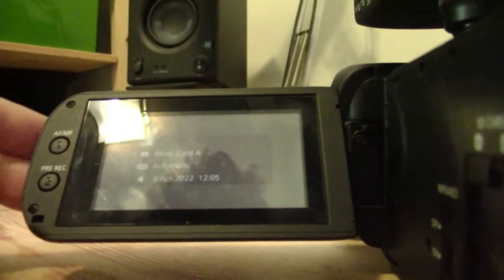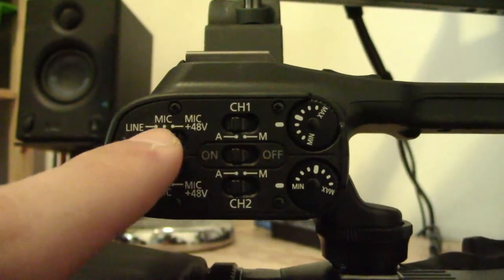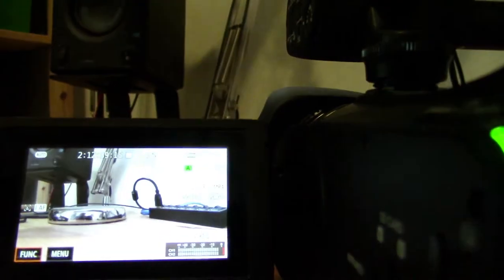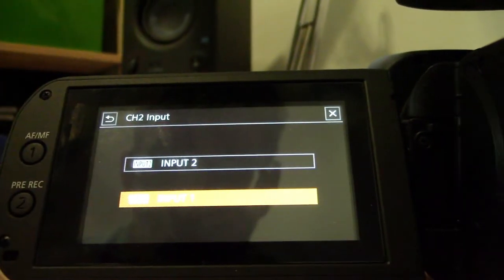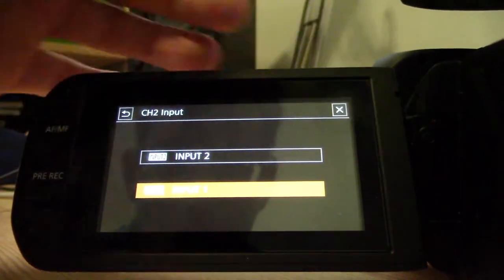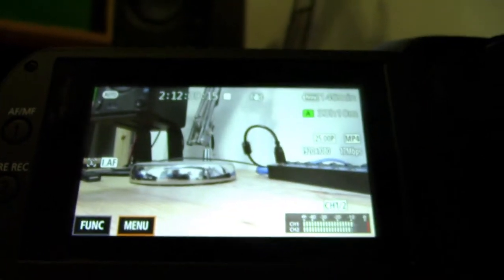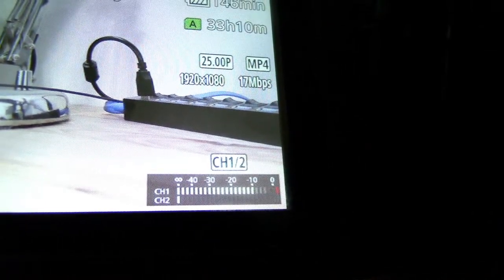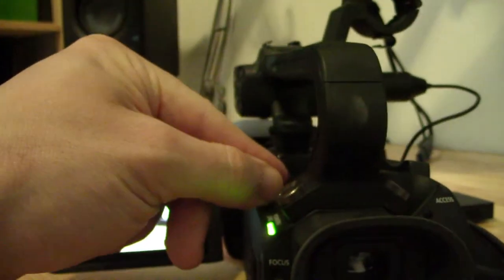Canon XA40 Troubleshooting: One Sided XLR Audio Capture?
In my ongoing journey of open-sourcing my voyage with the Canon XA40 professional camcorder, here's a resolution to an XLR audio capture problem.

By default (I think!) the second XLR input writes to its own channel. So, if you're only using one of them, make sure that CH2 input it set over to INPUT 1 in order to record your XLR microphone properly. Otherwise, you'll end up with one-sided audio!